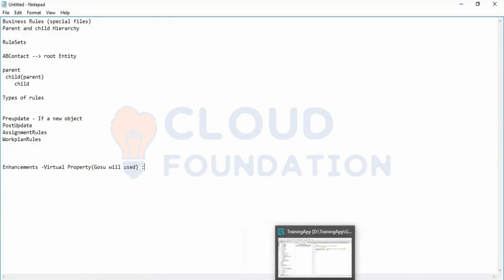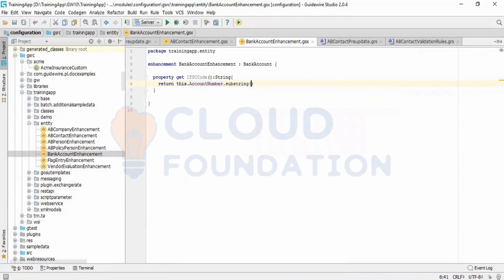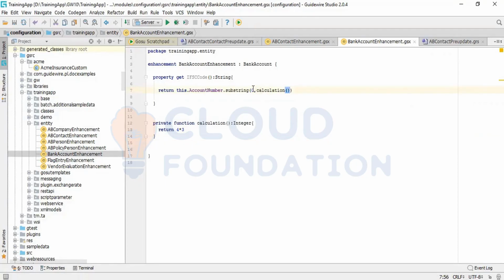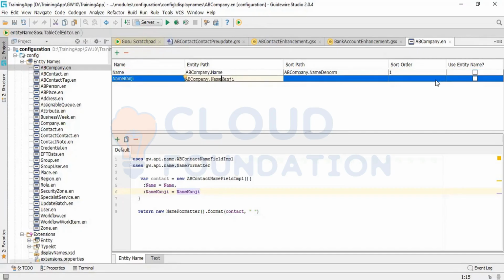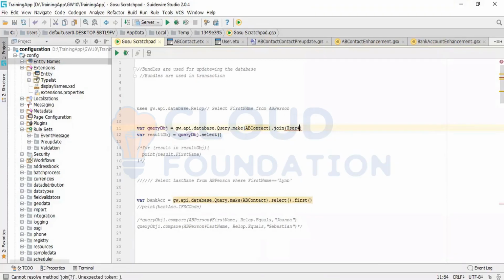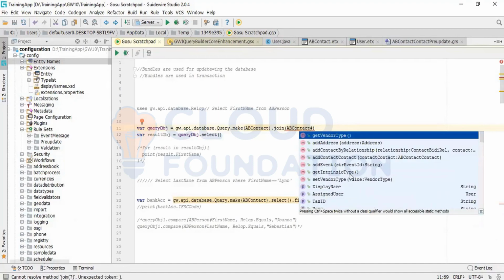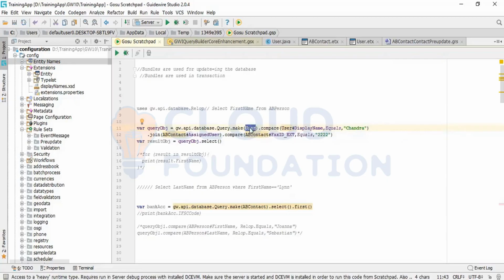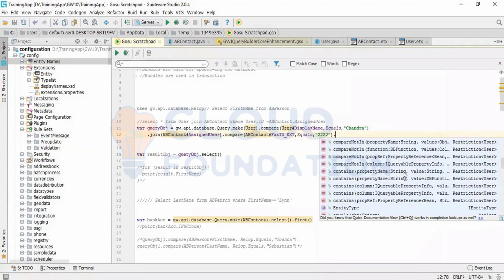Enhancements & Joining in Guidewire Claim Center | Guidewire Claim Center Course | CloudFoundation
📘 Links to the Guidewire Claim Center Module: ✅ Guidewire Claim Center Course

 🚀 Improvements & Joining in Guidewire Claim Center 🔗🛠️ Learn how to improve your application and use joins correctly in Guidewire Claim Center. These are important skills for creating efficient, scalable solutions for processing claims!  🔍💼

 Whether you're a developer, tester, or business analyst, this session will teach you how to use Claim Center Enhancements and Joins to create powerful data models and user interfaces.  💡

 🔍  In this video, you'll learn:
🛠️  What are Enhancements in Guidewire?
🔗  How to make and set up Join statements
📊  Improve performance by optimizing data joins.
🔍  Working on improving entities and extensions
💻  Real-world examples and use cases
⚙️  Best ways to use Guidewire data models

 💥 Anyone who wants to learn more about Guidewire architecture and customization should watch this!  Don't miss this useful training from experts in the field.

Guidewire Enhancements
Guidewire Join statements
Claim Center data joins
GWCC data modeling
Guidewire Claim process
Entity enhancement in Guidewire
Guidewire Claim Center UI
GW Claim Center tutorial
Insurance software Guidewire
Guidewire training online
Guidewire customization
Guidewire course
Join in Claim Center
Guidewire Studio
Guidewire integration tips
Insurance workflow tools
Claim Center developer guide
Guidewire modules
CloudFoundation Guidewire
Policy Center vs Claim Center
Guidewire UI configuration
Guidewire practical training
GWCC enhancements
Guidewire best practices